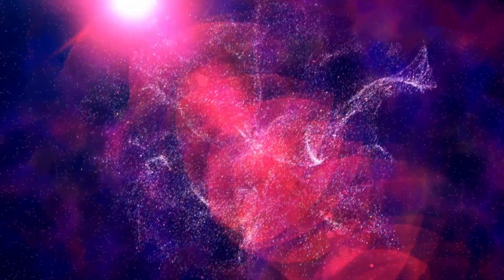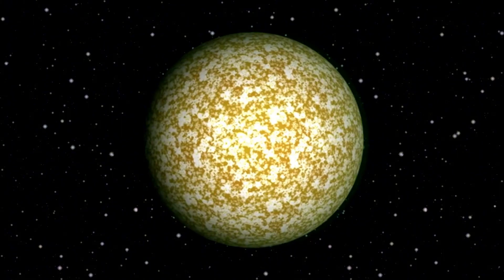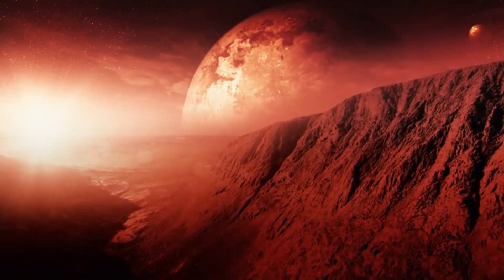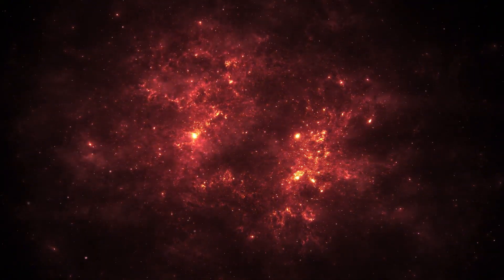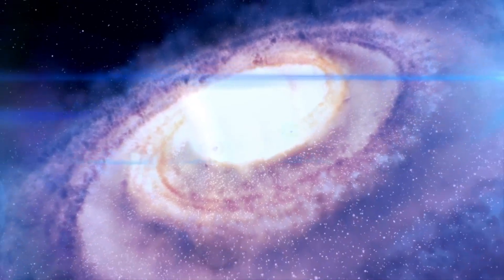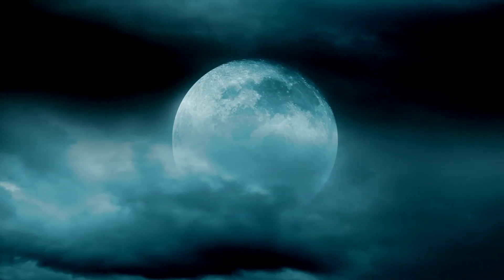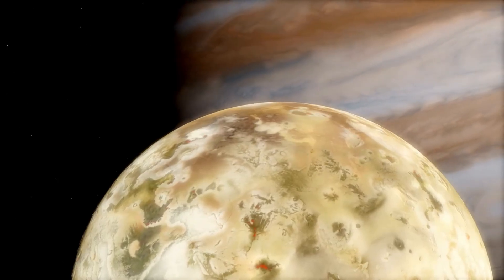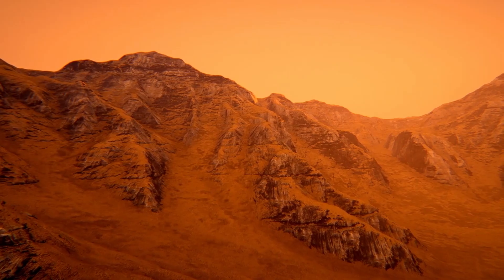Neil deGrasse Tyson: "James Webb FINALLY Found What NASA Was Hiding on Pluto"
Neil deGrasse Tyson and the James Webb Space Telescope have unveiled one of NASA's long-kept secrets: the hidden mysteries of the distant dwarf planet, Pluto. Following years of speculation and anticipation, this disclosure represents a significant breakthrough in the realm of space exploration.

The James Webb Space Telescope has finally provided insights into Pluto's icy terrain after an extensive wait. Under Tyson's guidance, scientists have unearthed a plethora of captivating geological formations that defy our prior conceptions of this remote celestial body.